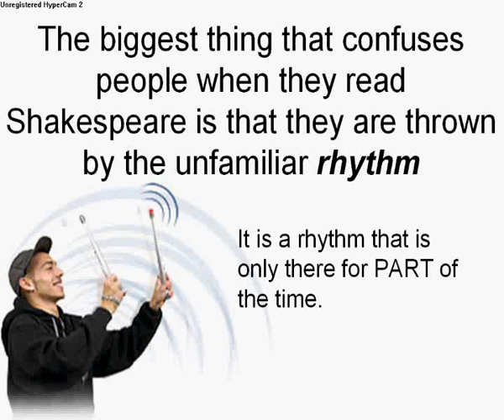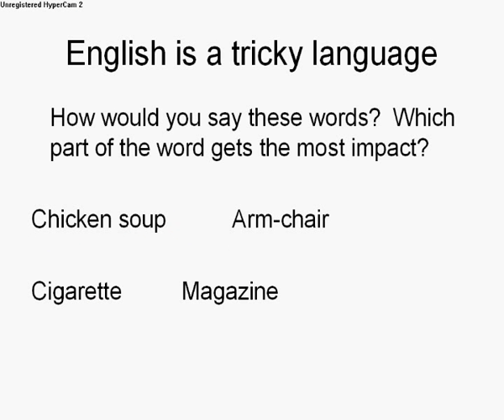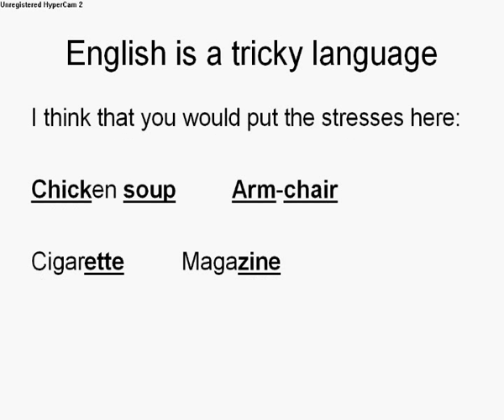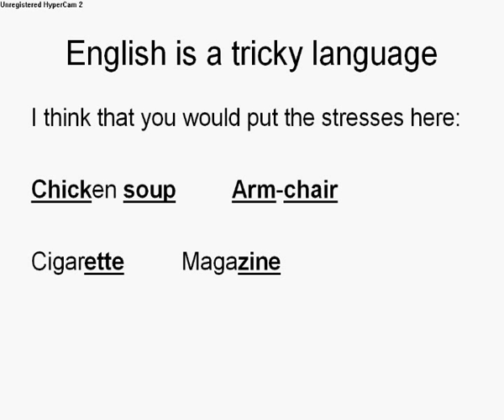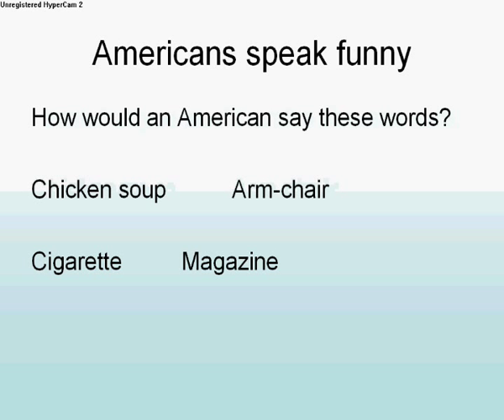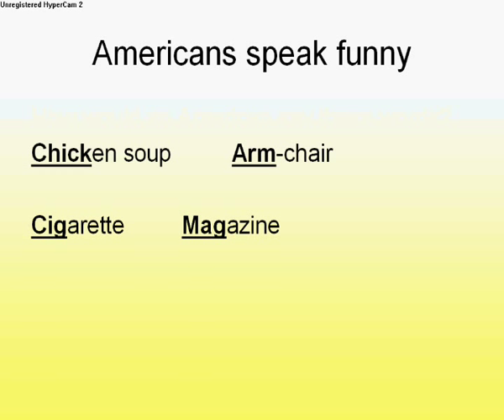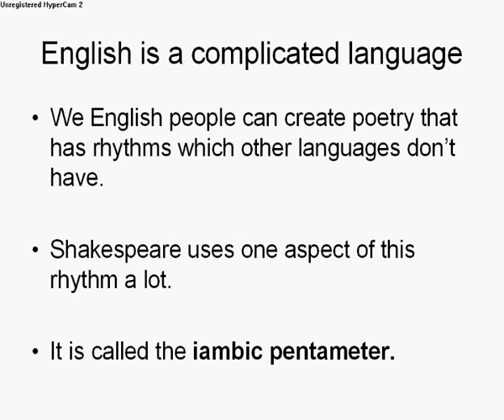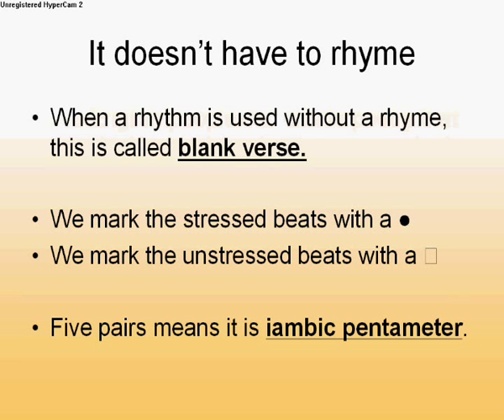Why is it hard to understand Shakespeare?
The first in an occasional series helping my year ten pupils to get their head around Shakespeare's Engish.